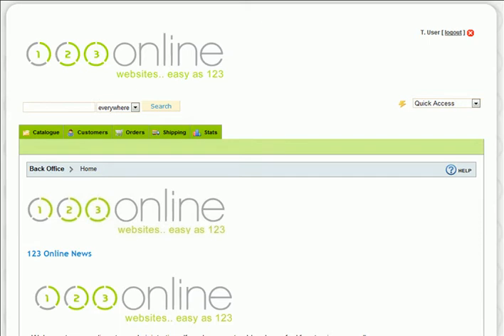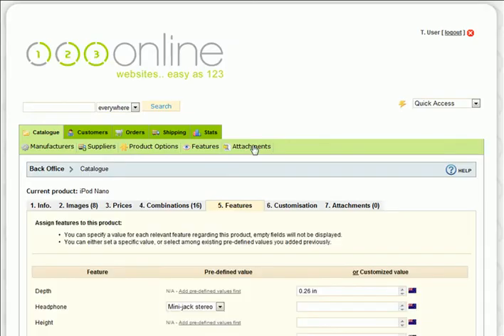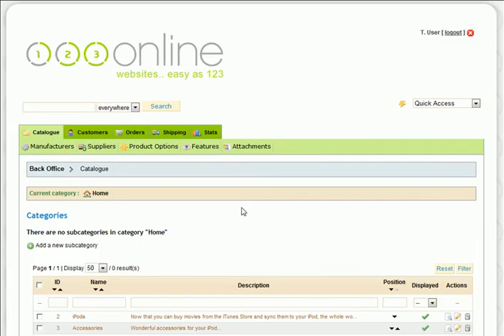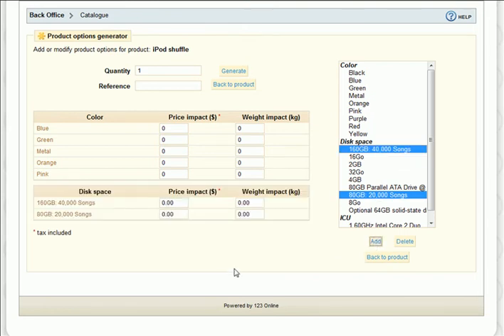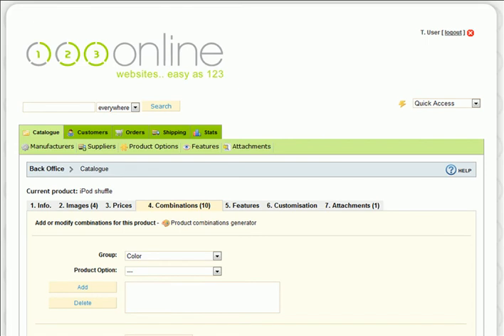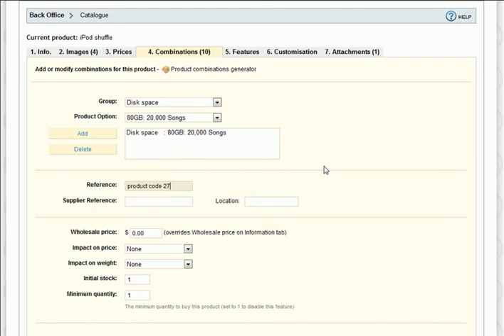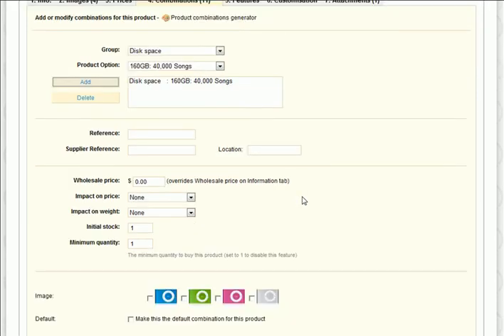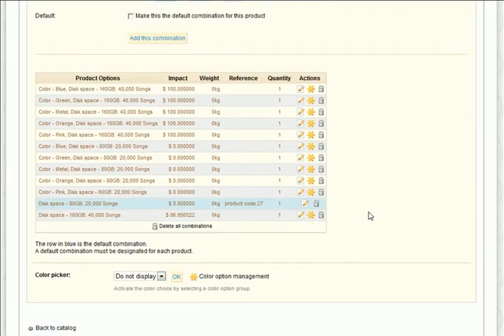Setting Product Features and Options Using 123 Online's Ecommerce System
123online.co.nz - How-to video for setting product features and options in your ecommerce online shopping website.  123 Online is a New Zealand based web design company that makes getting your high quality online shop website easily and affordably